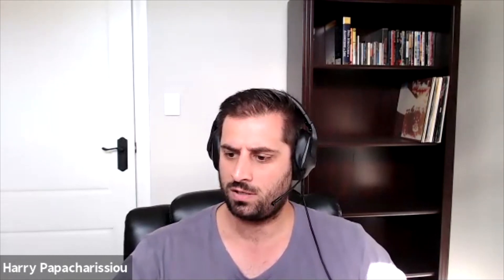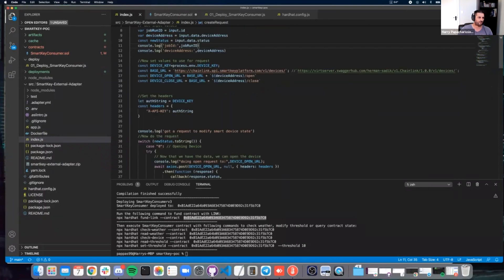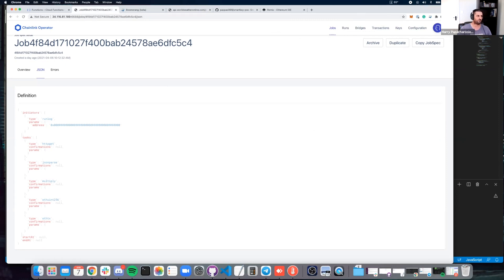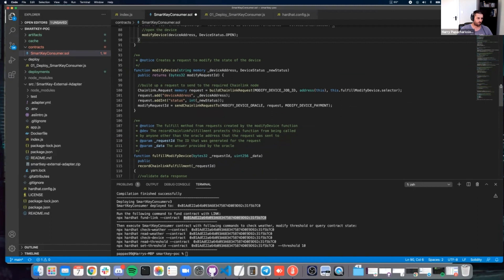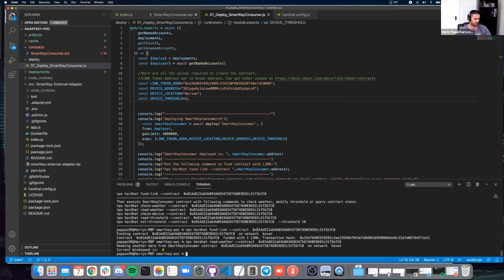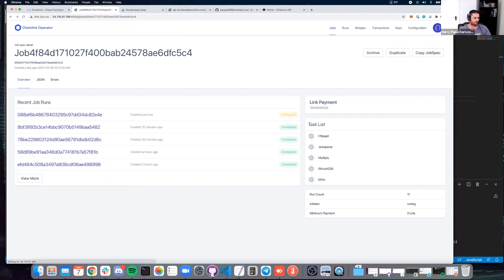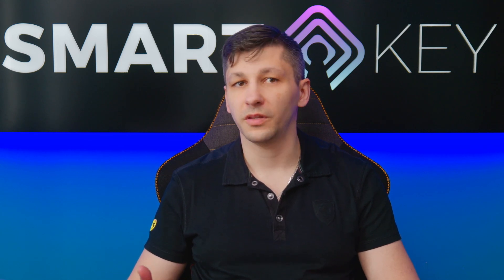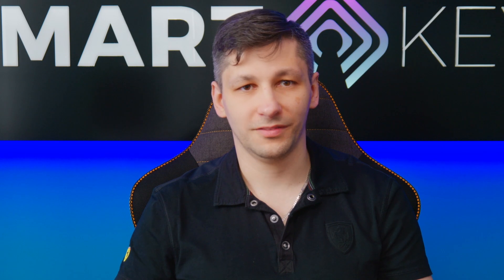Chainlink and SmartKey - Proof of Concept Video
0:00 Intro
0:11 Chainlink - Harry Introduction
0:55 Chainlink - Screen share
8:38 SmartKey - Herman Introduction
9:53 SmartKey - Physical demonstration

Chainlink oracles and the SmartKey platform can be leveraged to enable the smart cities of the future. Oracles can be used to get weather data from the web. The data can be then used by SmartKey connector, to automatically trigger physical devices such as wind shutters, or parking garage gates via externally connected smart contracts. A simple example of this would be automatically closing wind shutters during periods of bad weather. However since SmartKey connector can be used to operate almost any Internet of Things devices the possibilities of using this technology are practically endless.
Chainlink and SmartKey's cooperation is bringing a new generation of Blockchain utility.  Real world use cases and implementation of this technology will soon introduce Blockchain to the masses and make it a part of our everyday lives.

Chainlink is trusted by hundreds of organizations to deliver definitive truth via secure, reliable data feeds.